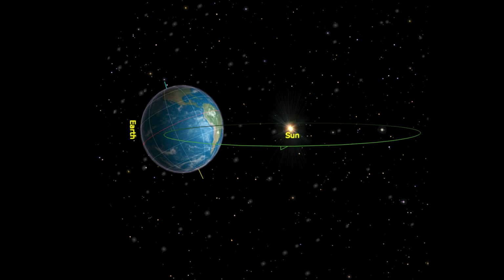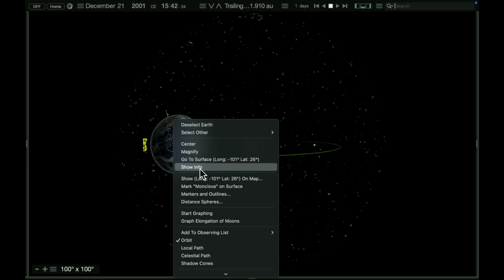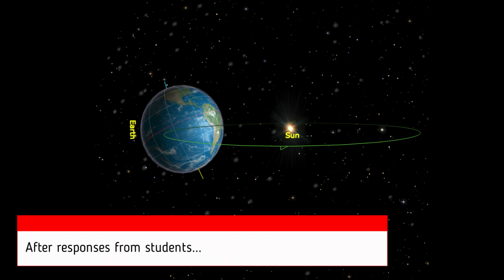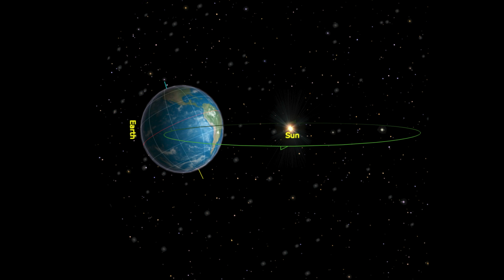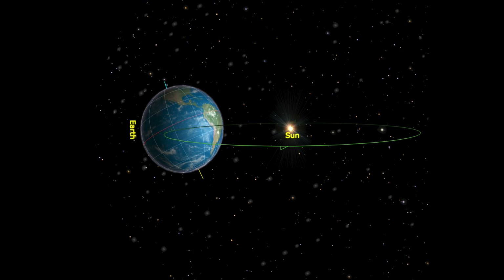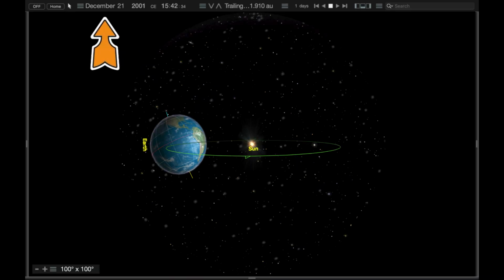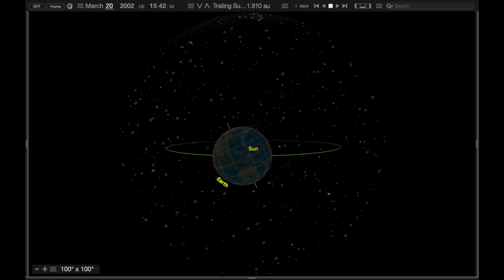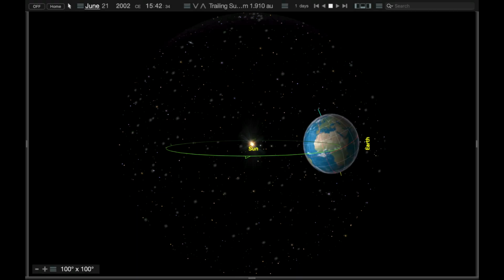Seasons lesson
A video that accompanies the two handouts on What Causes Seasons. It shows what you might want to do in Starlab.  It isn't meant to be shown as a teaching video - it goes WAY TOO FAST and doesn't allow time for student questions.  It's meant to give the teacher ideas while in the dome.